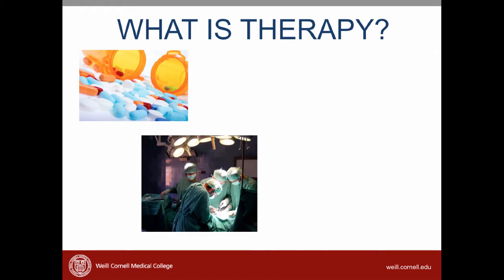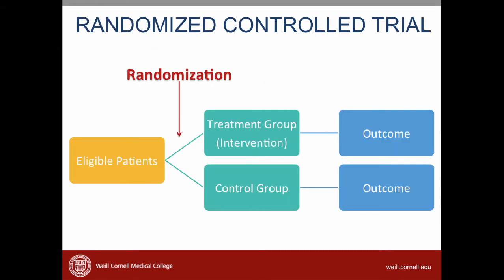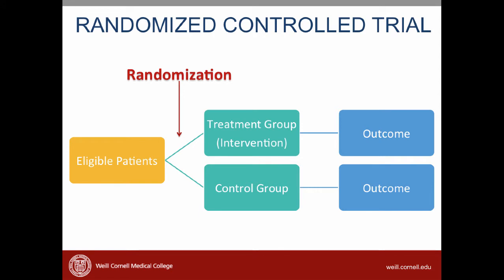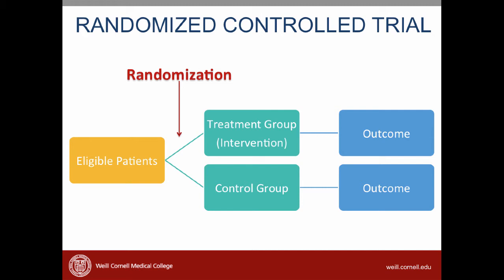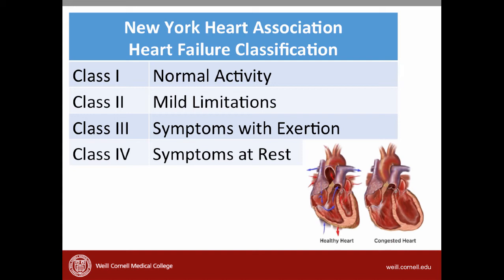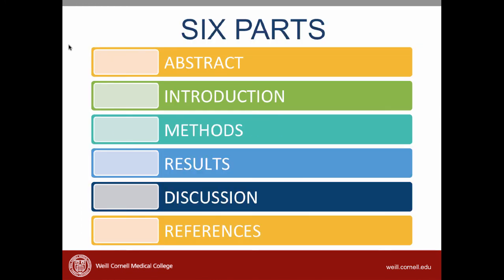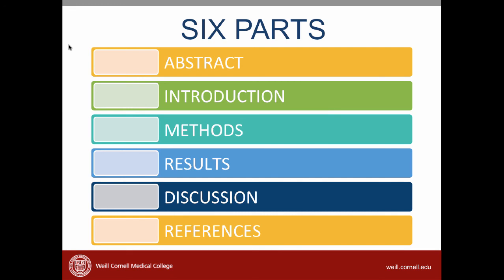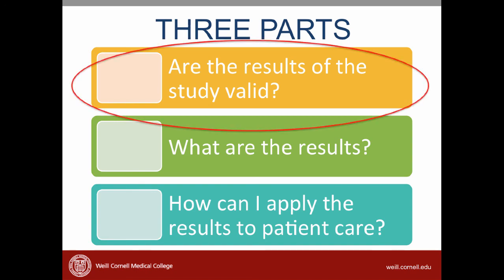An Introduction to Reading Articles on Therapy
In this video, I go over the basic steps of critical appraisal for an article about a therapy.